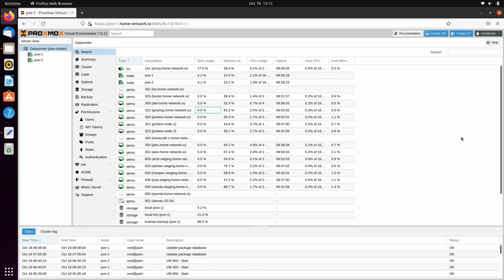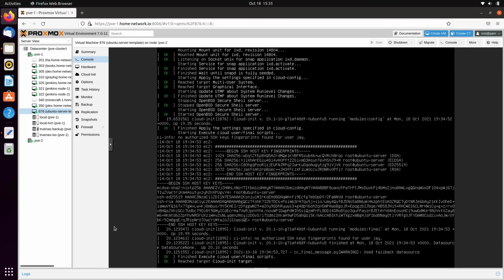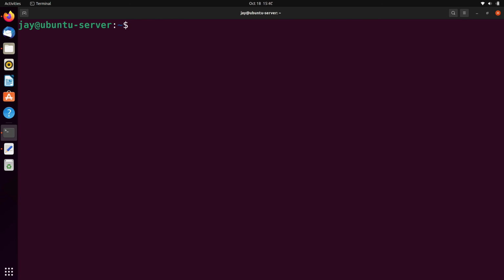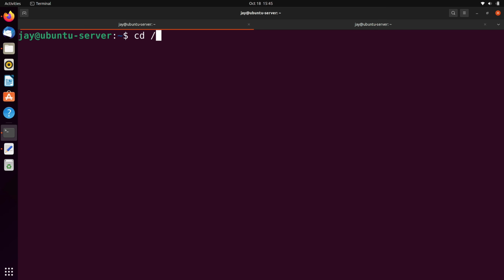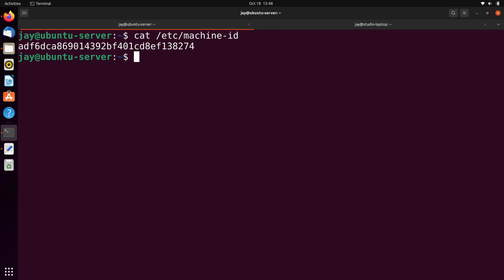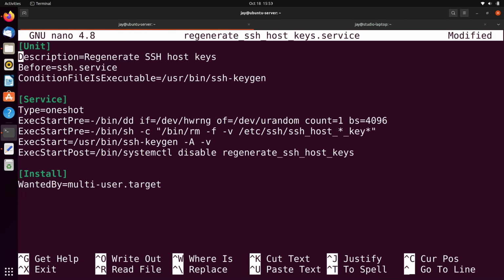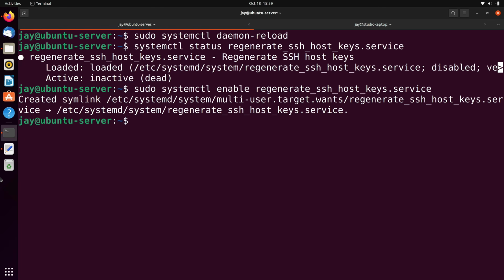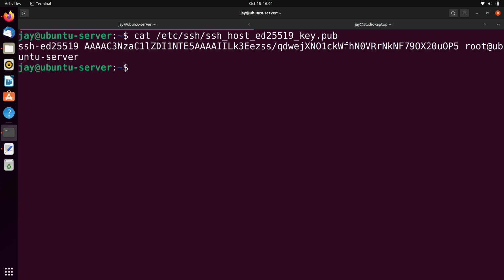How to Reset SSH Host Keys when Deploying Linux Templates in Proxmox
In this video, Jay from @LearnLinuxTV  will go over how to create a new set of SSH host keys for each instance that you create from an image. Resetting SSH host keys, and making sure that each instance that you set up has different host keys, is vital to server security.

Chapters:
0:00 Introduction
0:50 Creating a VM in Proxmox
3:04 Installing Ubuntu Server
4:37 Resetting the Machine ID
6:12 Demonstrating the Wrong Way to go About This
8:27 Connecting to our VMs
8:56 Locating the Host Keys
9:18 What’s in a Host Key File?
10:08 Demonstrating the Right Way to go About This
11:18 Connecting to Our New VMs
11:41 Resetting the Machine ID
11:55 Creating a Template with Unique Host Keys
13:03 What’s In This Code?
15:39 Change File Permissions
15:52 Move the File
16:20 Restart systemd
16:50 Enable regenerate_ssh_host_keys.service
17:20 Checking the Key Before Regeneration
17:44 Reboot the System
17:55 Creating a Template in Proxmox
18:43 Clone the VM
19:10 Check the New Servers Keys
20:11 Conclusion

Product: Linode, SSH Host Keys, Linux; Jay LaCroix;